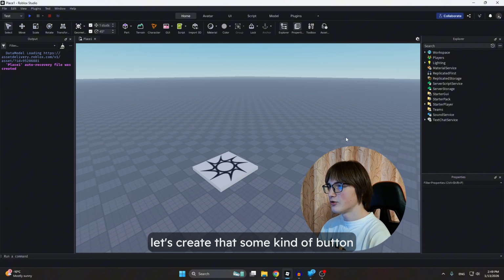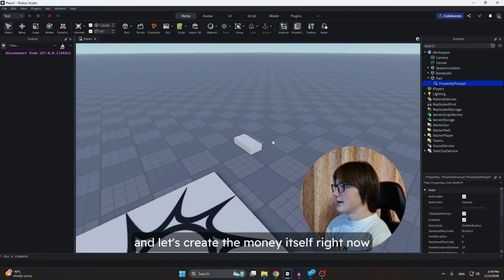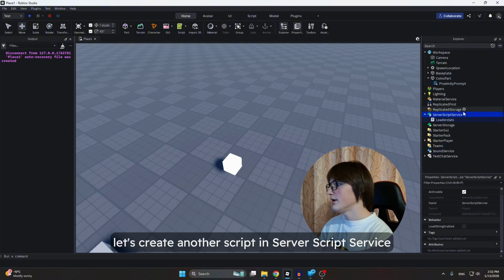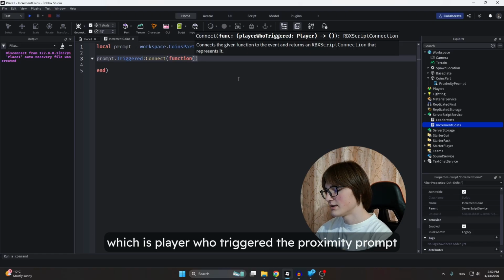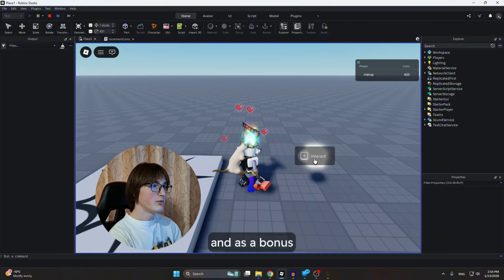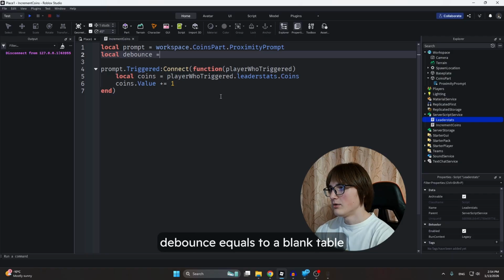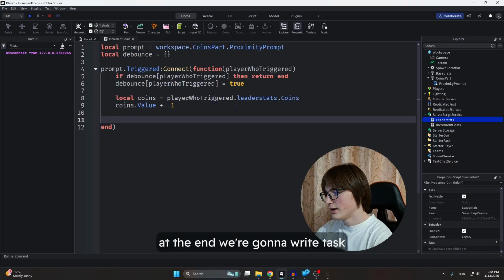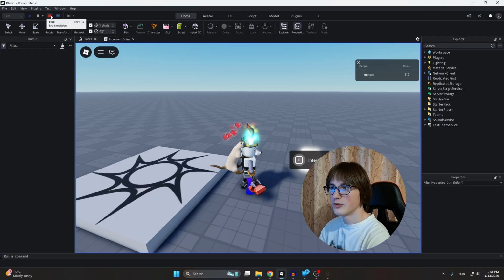How to make a Simulator in Roblox Studio (Click to Earn Tutorial)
Stop using free models and start building your own Simulator! In this beginner-friendly Roblox Studio tutorial, I'll show you exactly how to script a "Click to Earn" system from scratch.

What you'll learn today:
How to set up Leaderstats (Money/Coins)
How to script a Proximity Prompt button
How to give players currency when they click
How to make an anti auto-clicker

Timestamps ⌛
0:00 Introduction
0:29 Setting up a button
0:50 Scripting money
1:40 Scripting the button
3:30 Bonus: an anti auto-clicker
5:09 Results
5:19 Outro 💙